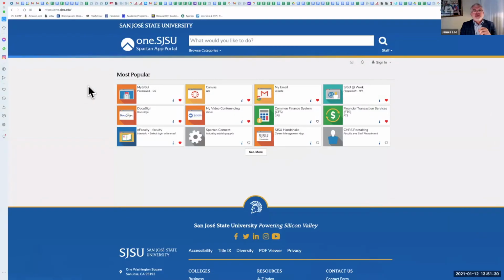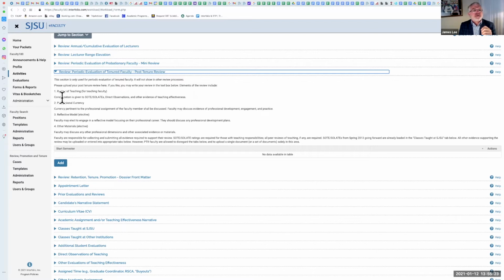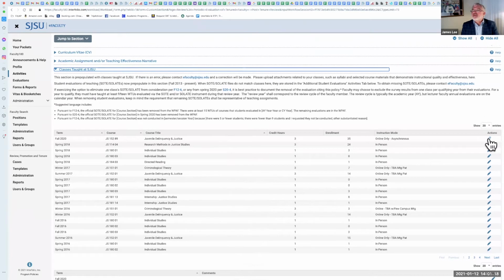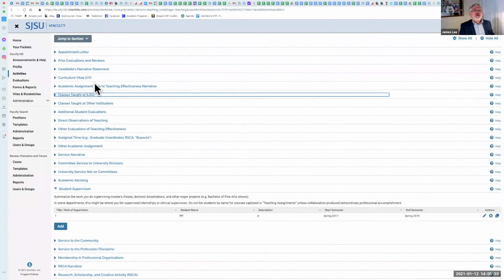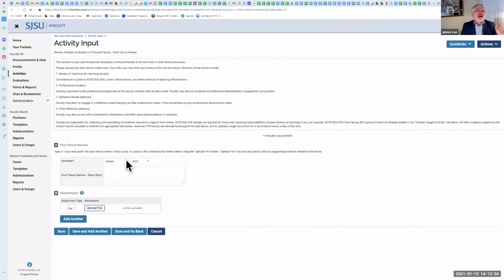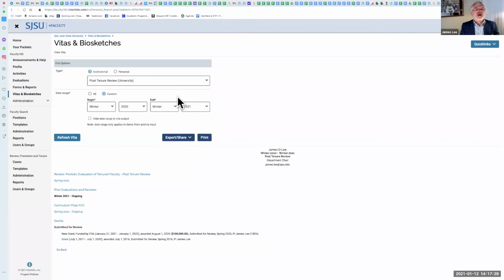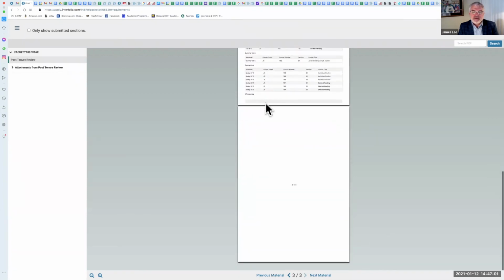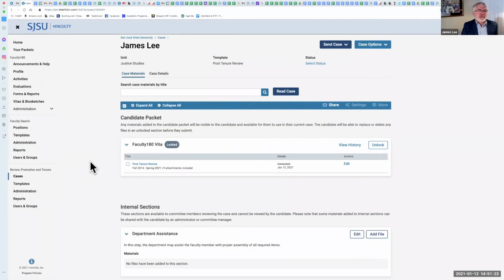Post Tenure Review in eFaculty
How to enter a required and then some optional elements of post-tenure review submissions.